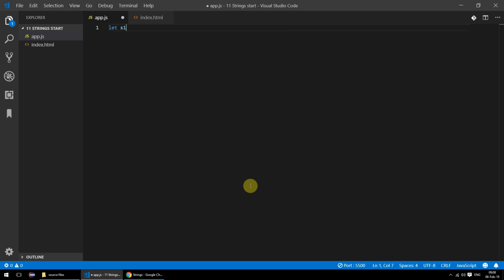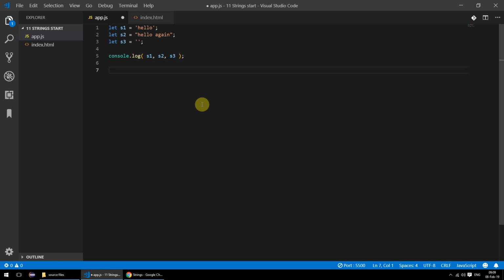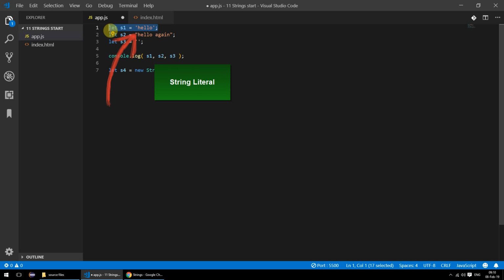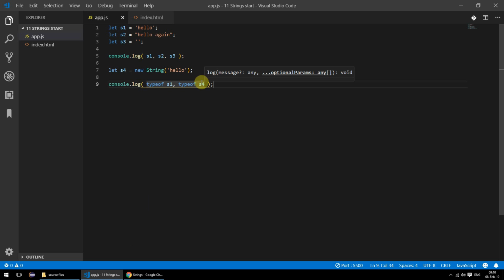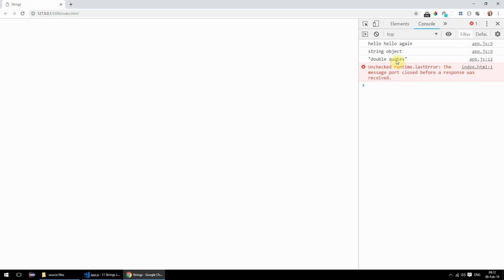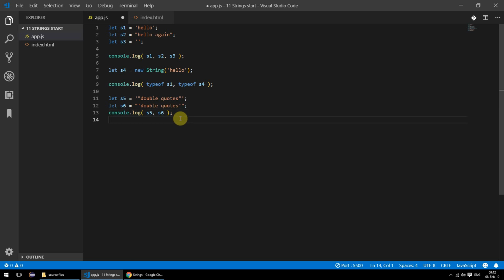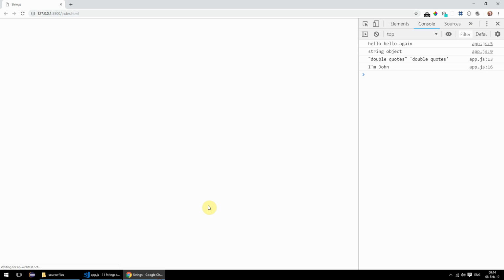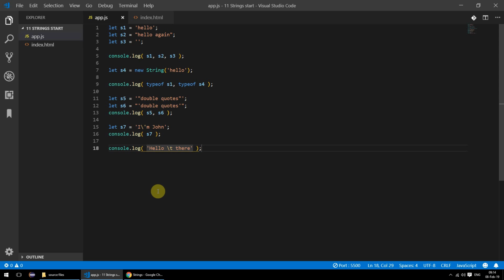11 Strings - JavaScript Beginner to Developer 5 Projects Included